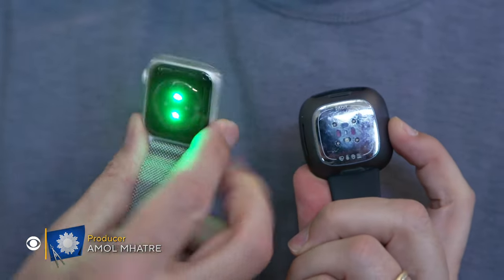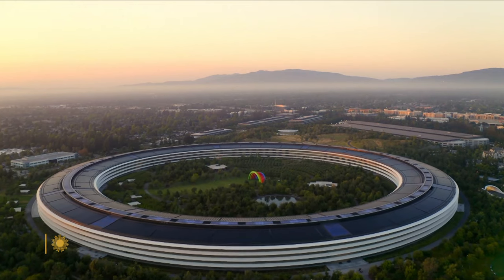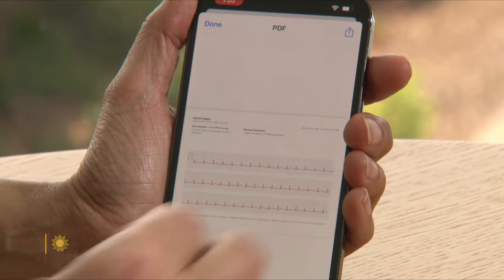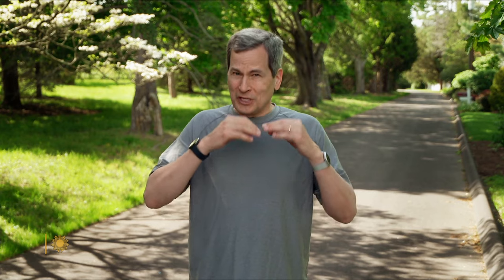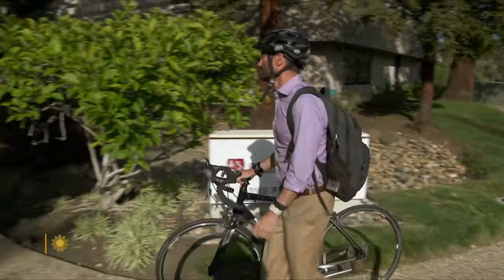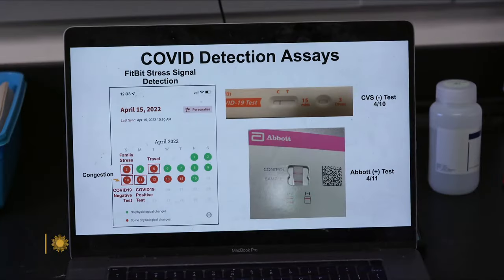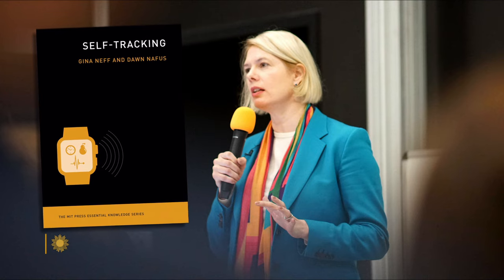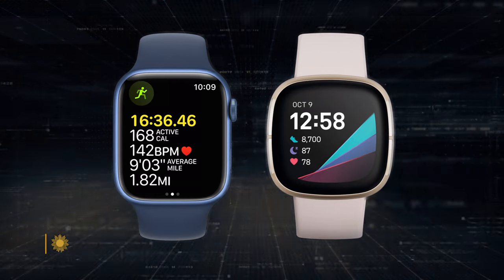Tracking your health data through wearable devices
Experts say devices like smartwatches that continually monitor your health data can also give you early warnings about medical problems before a doctor might. Correspondent David Pogue looks at how self-tracking data may one day help detect conditions like infectious diseases, type II diabetes, heart conditions or even cancer.